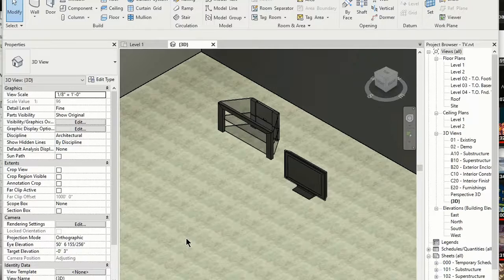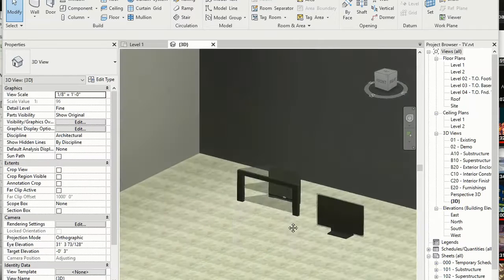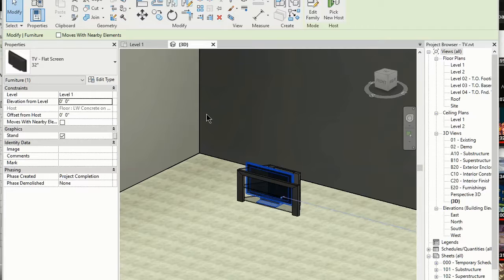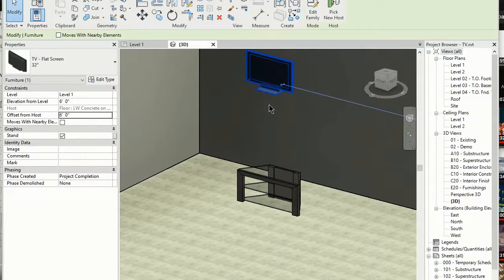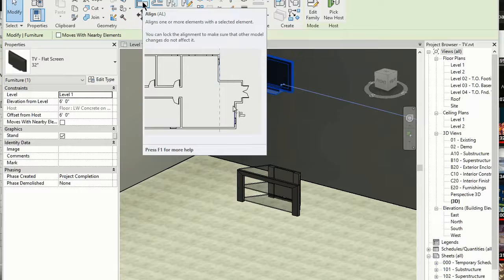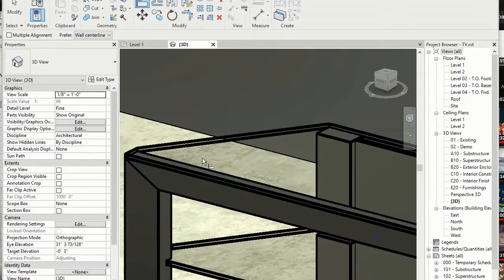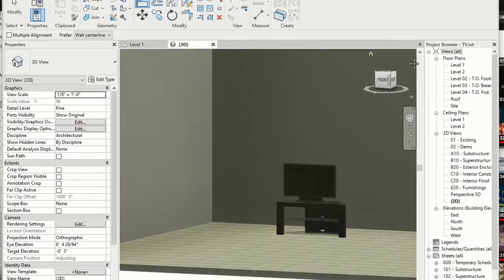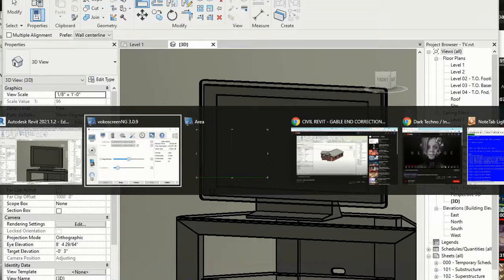CIVIL-RESDESIGN: REVIT. Put the TV on the stand.